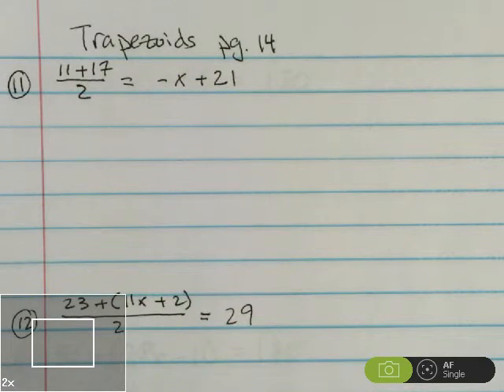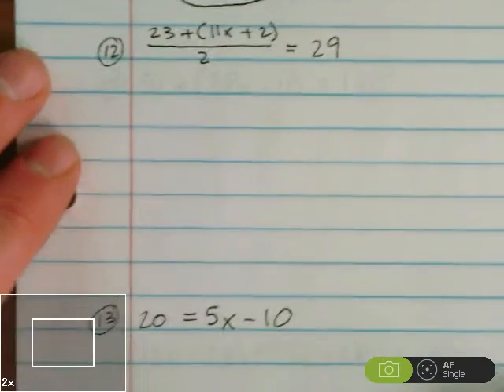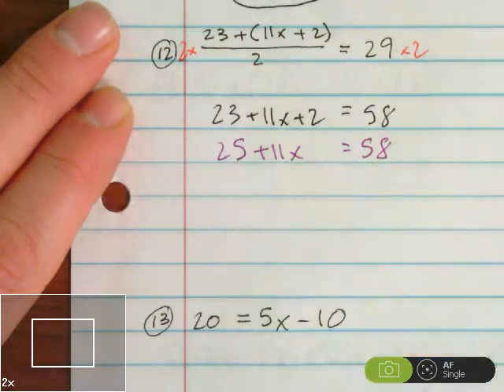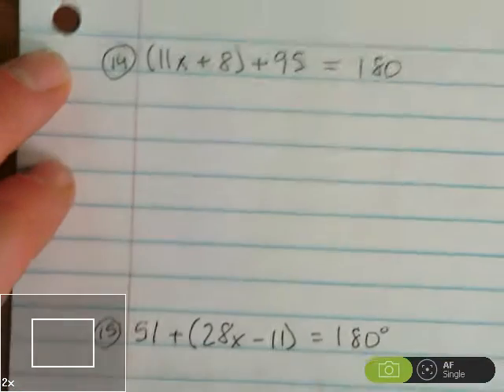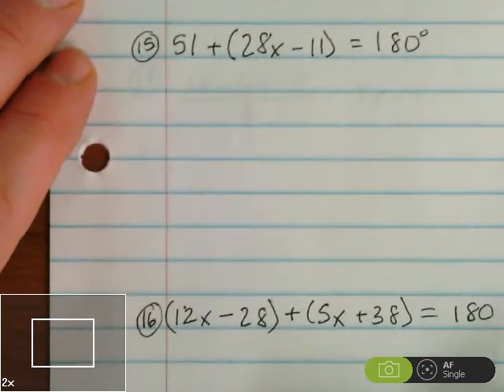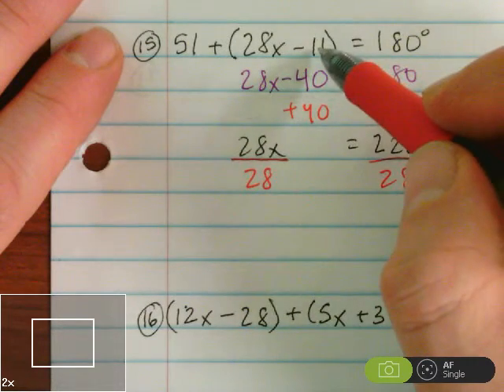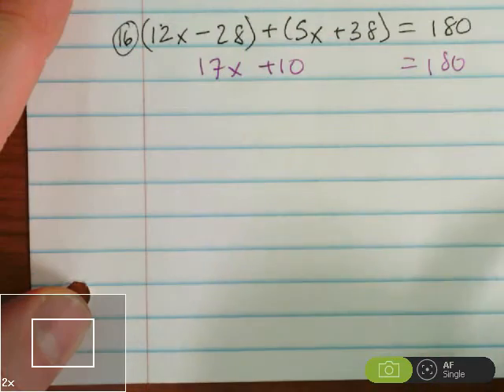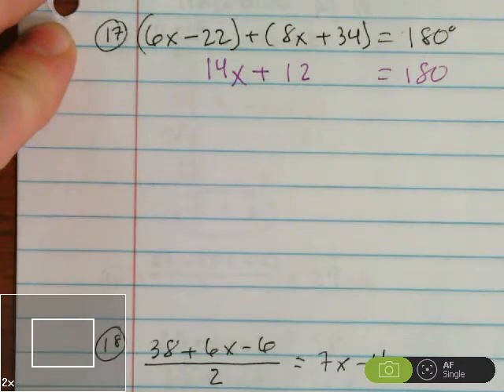4 solving the trapezoid equations pg 14